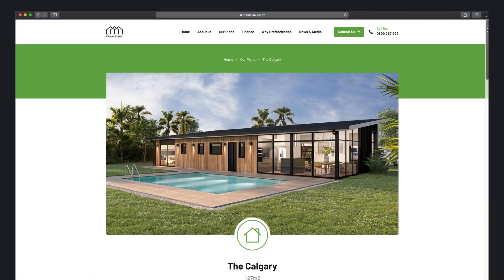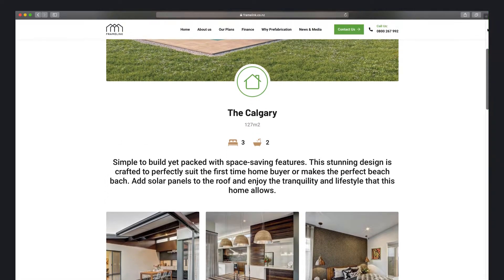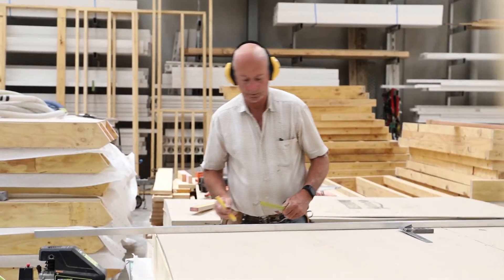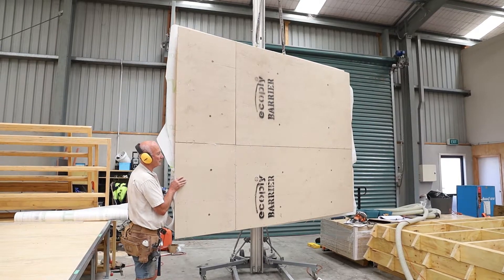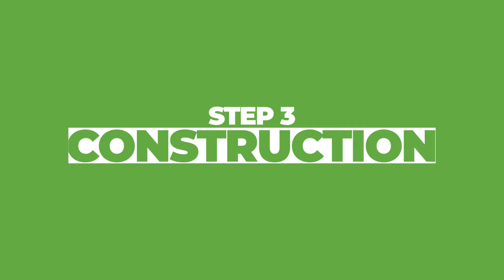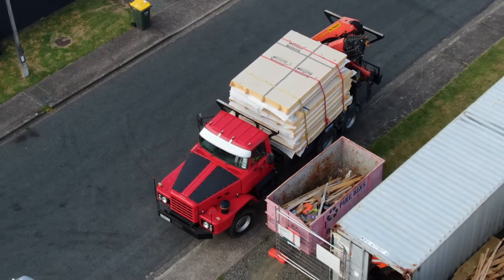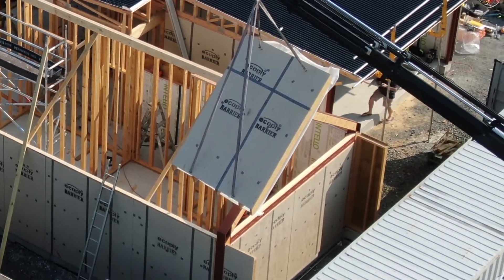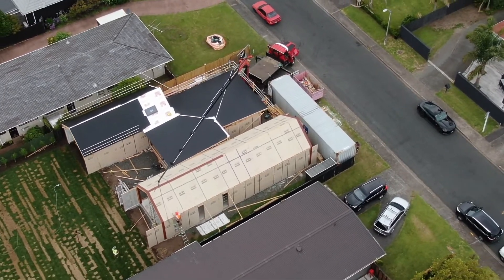The Framelink Way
Here's a little about the Framelink process and why when you choose to build with Framelink you're choosing the smart way to build.